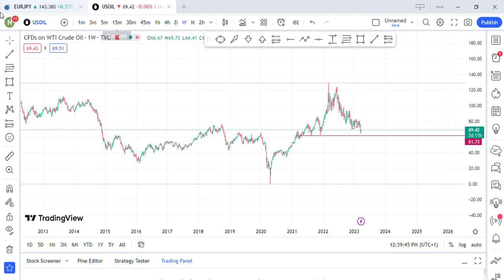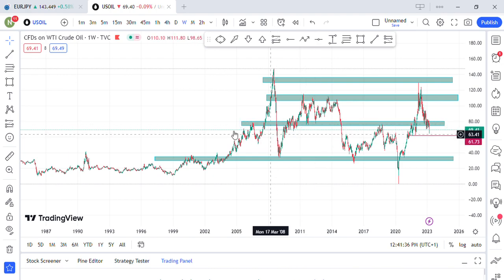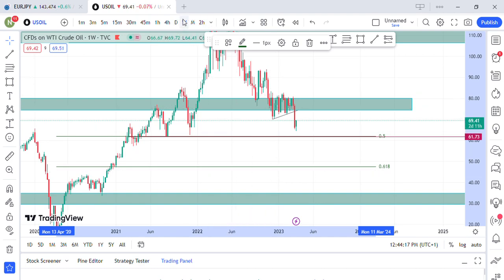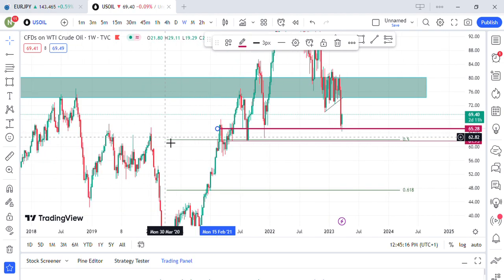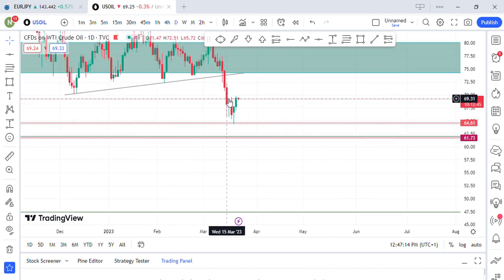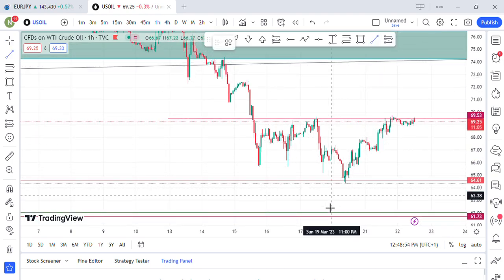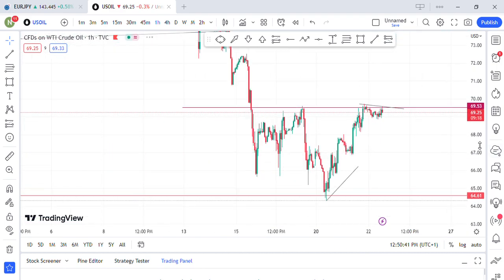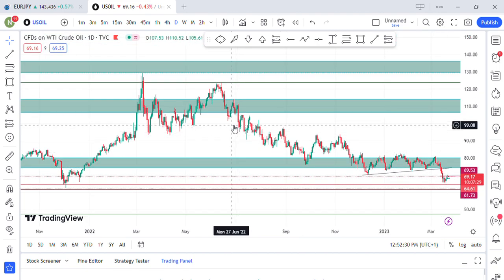How to Trade US OIL.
This is how i place trade on US OIL and made profit using Dapo willis Top down Analysis